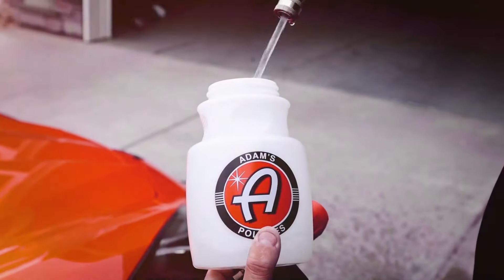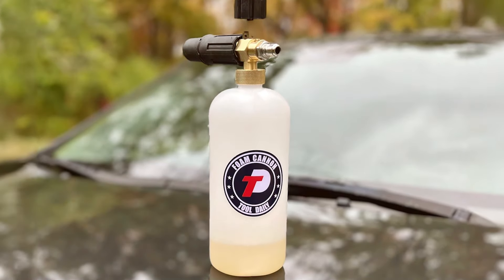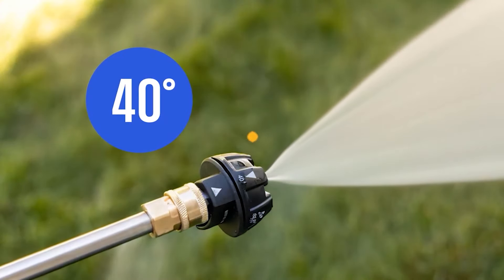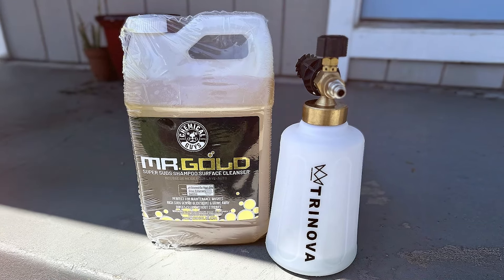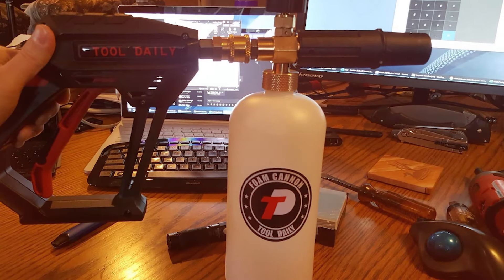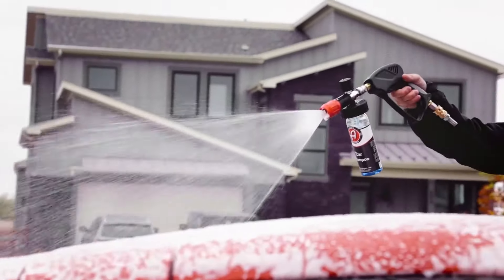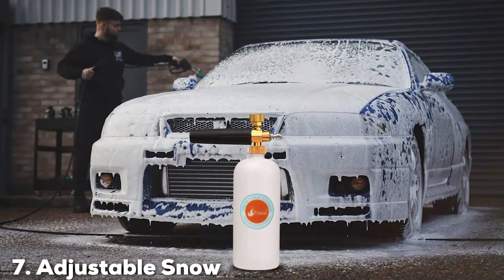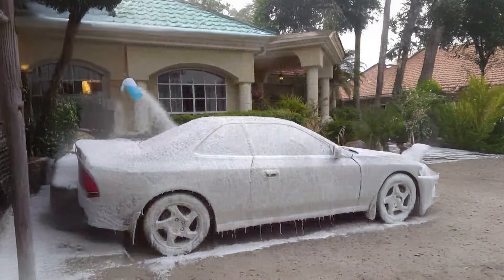Top 7 Foam Cannons for a Professional Car Wash Experience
Top 7 Best Foam Cannons in 2024

Links to the Best Foam Cannons we listed in today's Foam Cannon review video:

What are the Best Foam Cannons in 2024?

In today's video we reviewed the Top 7 Best Foam Cannons on the market in 2024. We made this list based on our personal opinion and we ranked them in no particular order, after doing our research based on their prices, quality, durability, brand reputation and many more.

After watching this video you will know which are the best budget, top selling and top rated Foam Cannon on the market today.

If you choose from this list you can be sure that you buy one of the best Foam Cannons available today.

Foam Cannons on amazon, best deals Foam Cannon, best cheap Foam Cannons, best rated Foam Cannons, best Foam Cannon to buy, Best Cheapest Foam Cannons, Top Rated Foam Cannons, Autos Square

Foam Cannon
FoamCannon